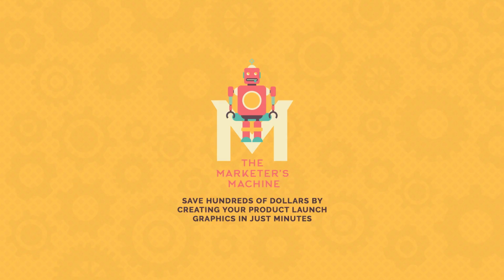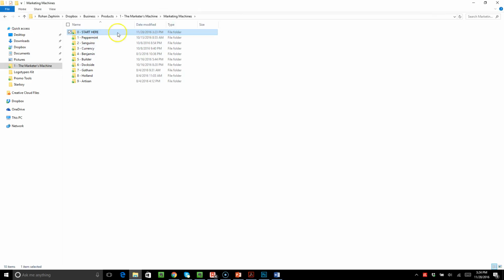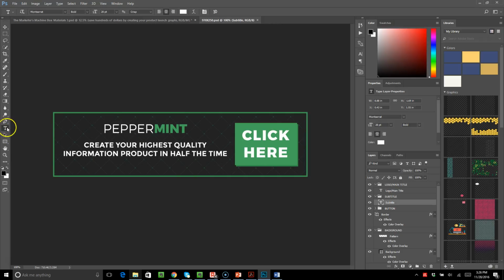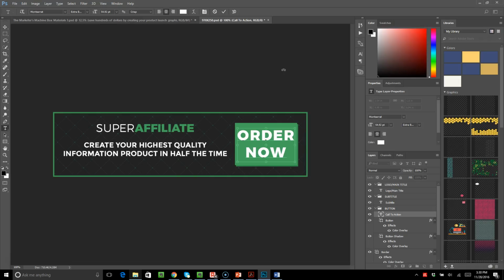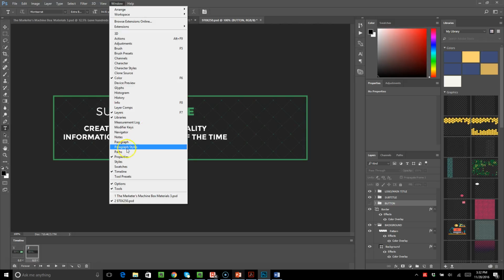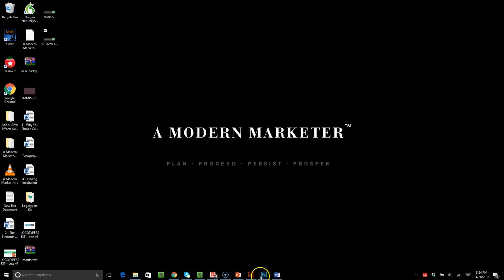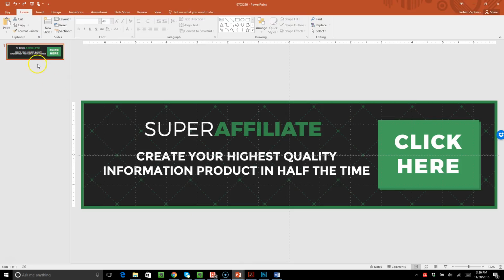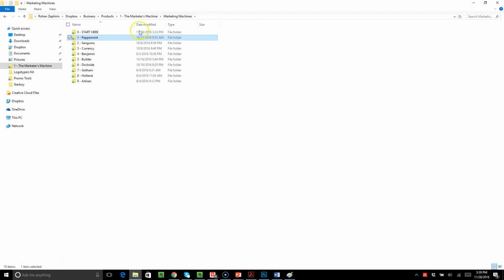1 Editing the banners